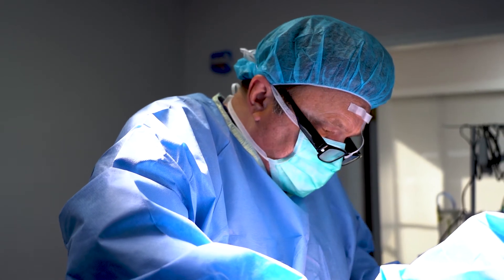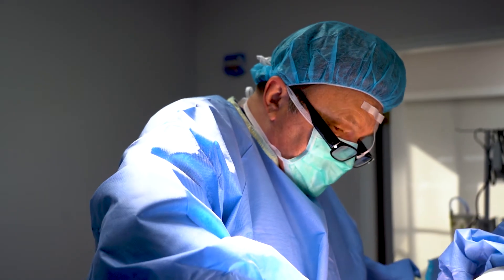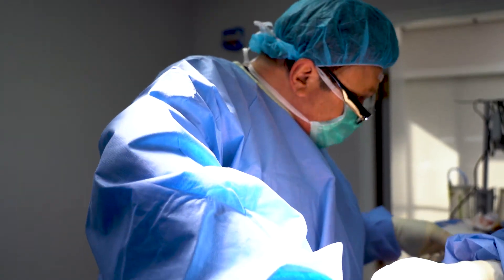What to expect after a breast augmentation? Dr. Stefan, MD at Beyond Beauty Plastic Surgery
What are some of the risks of Breast Augmentation?

 Breast augmentation is a routine procedure, and the vast majority of patients come through without any problems whatsoever. However, there are some complications you need to be aware of, and these include general things such as infection or bleeding. These are very rare in breast augmentation surgery occurring in about 1 in a hundred patients, but they may be a reason why you have to return to the clinic. There are complications relating to the implant. The implants we use nowadays are very durable and robust, but in a minority of cases, they may rupture or get scar tissue formation around them that deforms the breast. That is termed capsular contracture and is one of the more common reasons why patients undergo a revision. Some things are common to all patients like having some degree of nipple numbness of the skin around the breast. That usually improves over six weeks to six months. There will also be swelling, and this takes several weeks and months to settle down. Also, breast implants often sit quite high early on, and they take some time to settle down into their natural position. This process is called fluff and drop. In a minority of patients, bleeding after the procedure may result in swelling in the breast pocket around the implant and require a further operation to remove the blood clot.